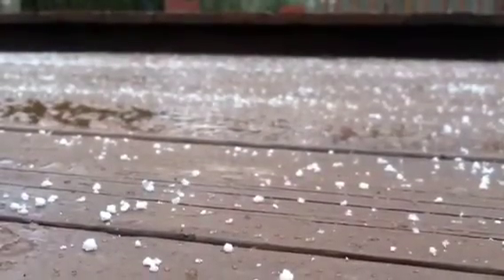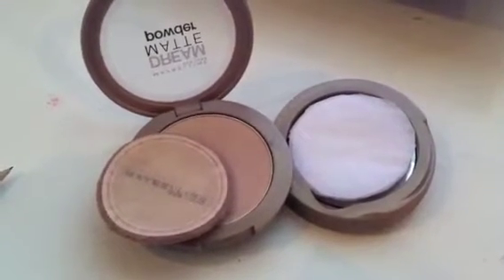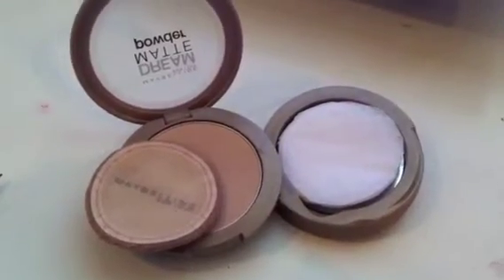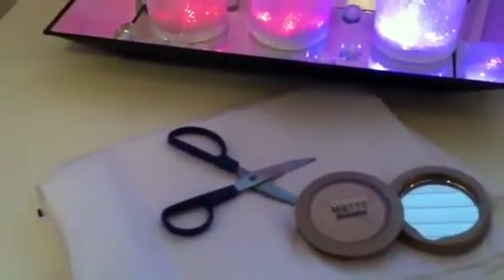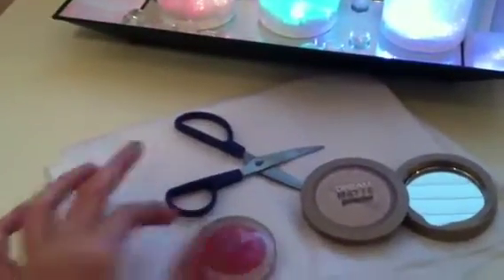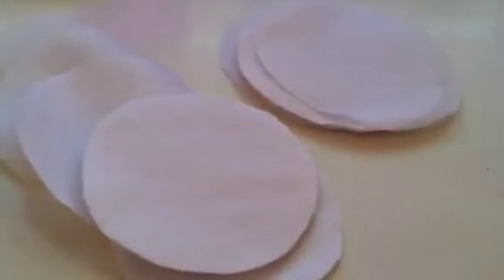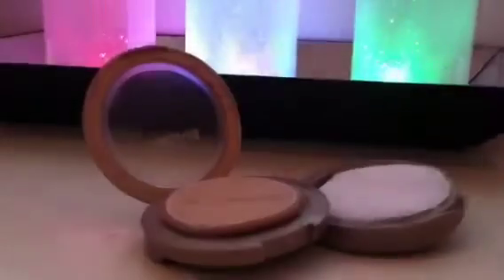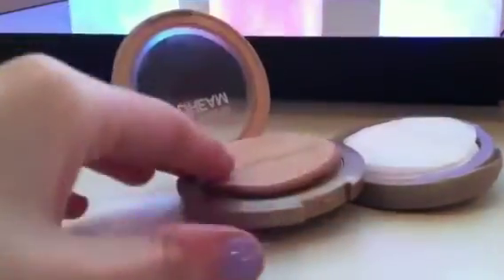DIY Face Blotting Sheets💁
LIKE if you liked this video COMMENT with ideas for new videos.